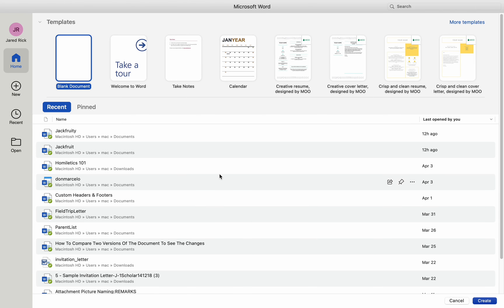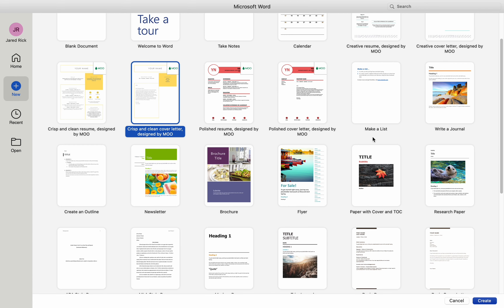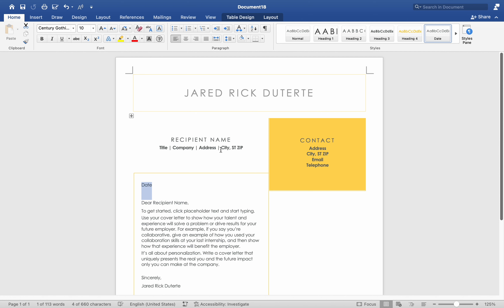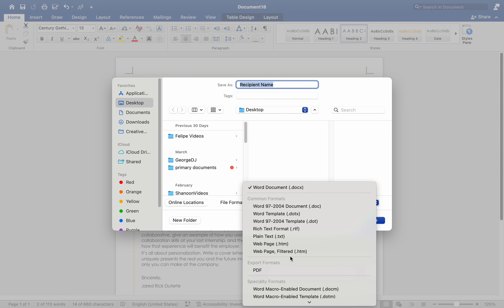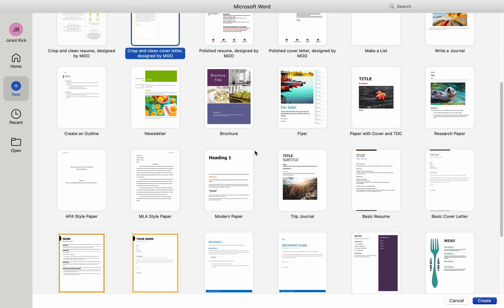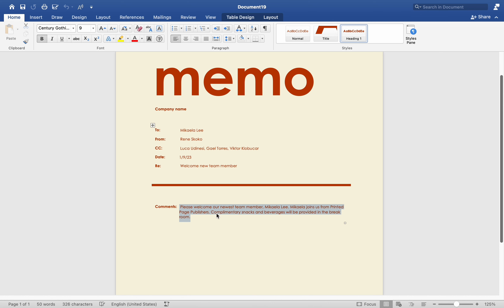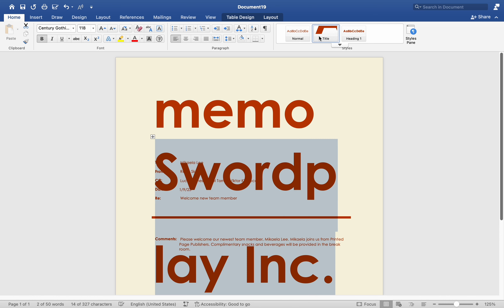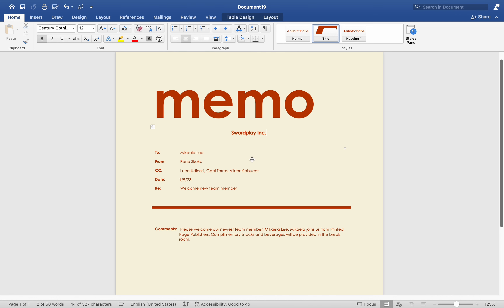How To Create and Use Templates In a Microsoft Word Document-For MAC Users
In this video,  I show you how to create and use templates in a Microsoft Word document.  These instructions are for MAC users.